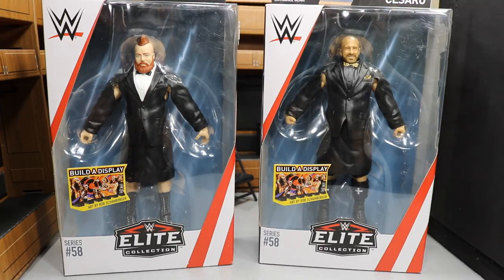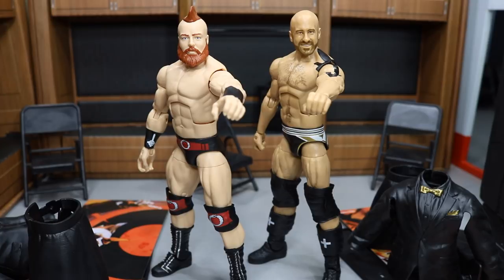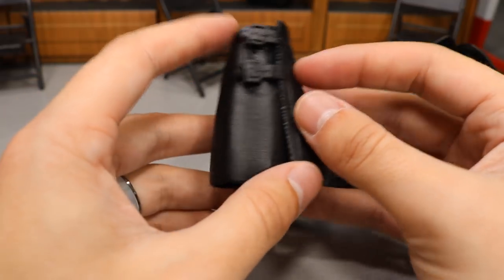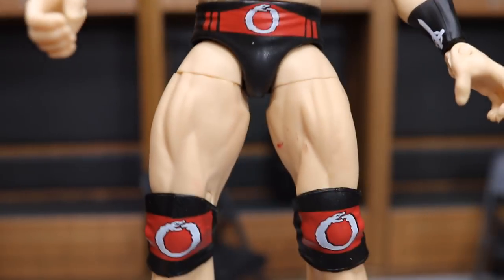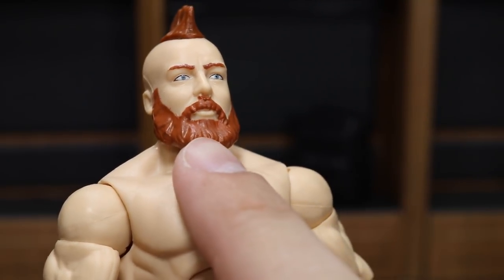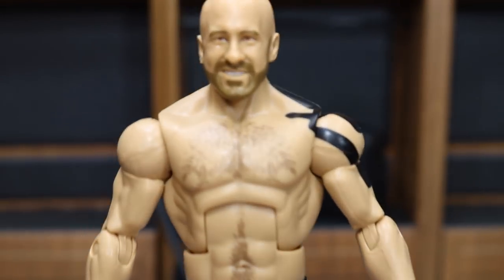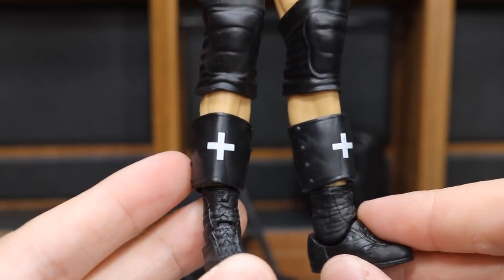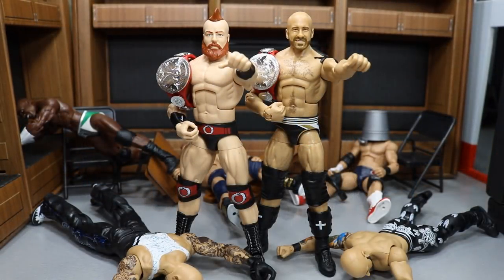WWE ELITE 58 SHEAMUS & CESARO FIGURE REVIEW!